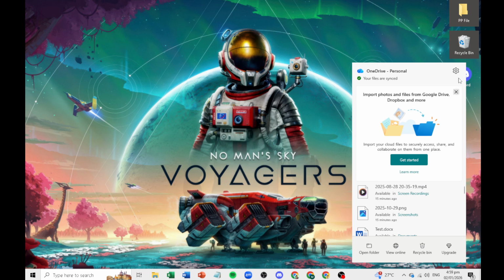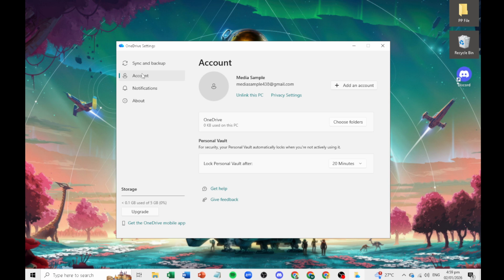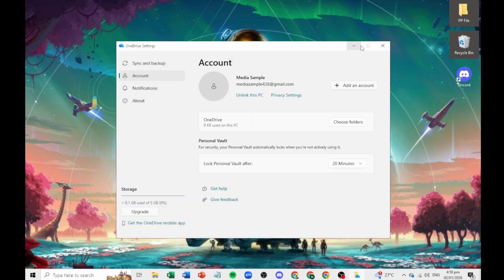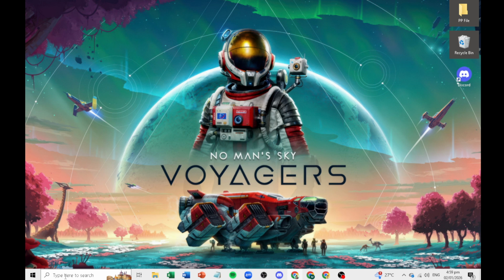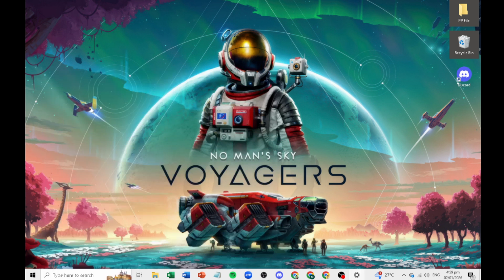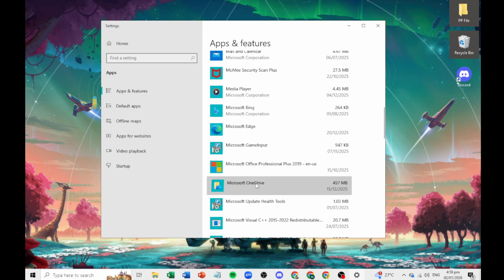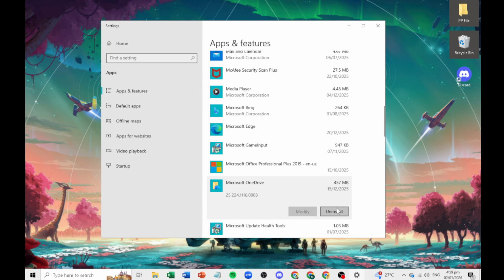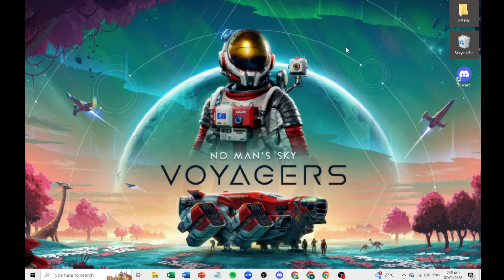How to Remove OneDrive from Windows 11 (Unlink, Disable, or Uninstall) [Full Guide 2026]